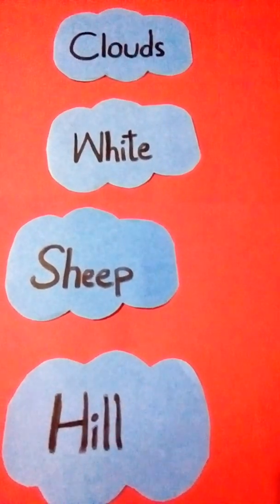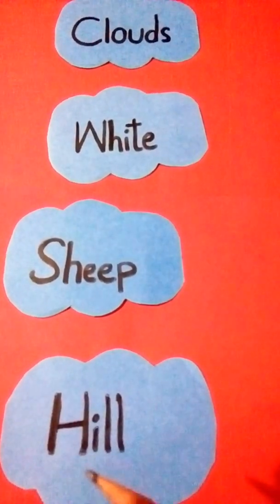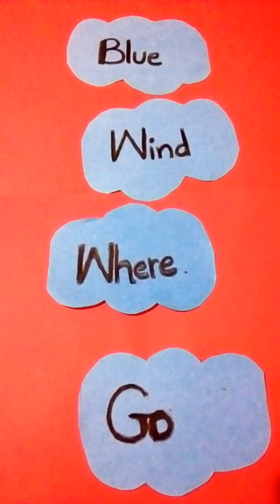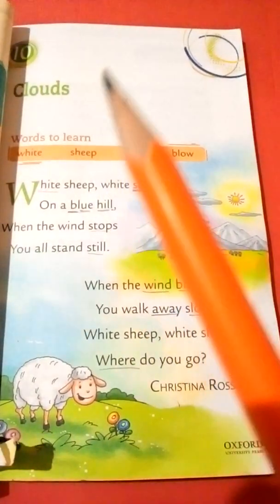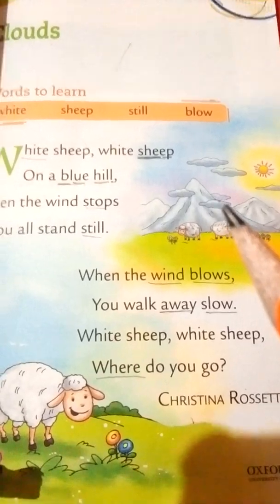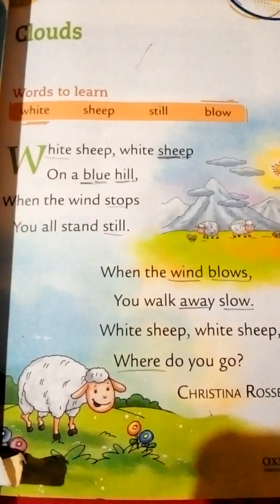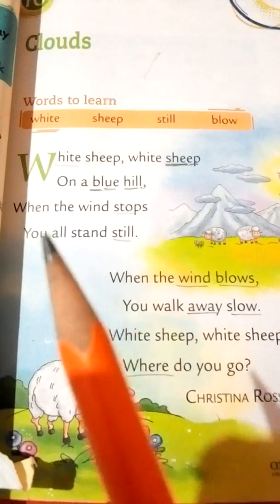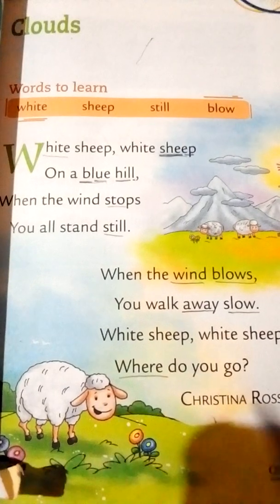Class I English ORC Story 07 Lecturer 01